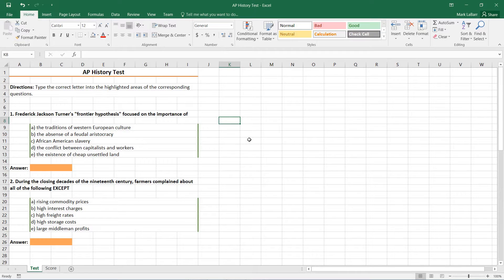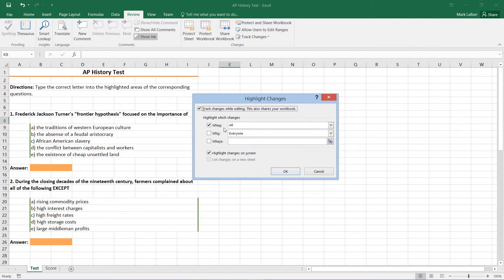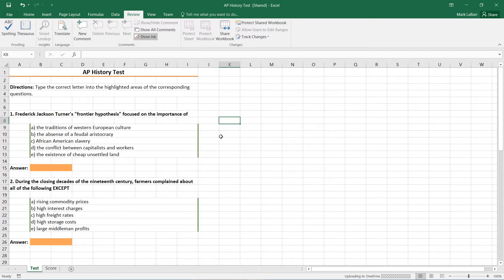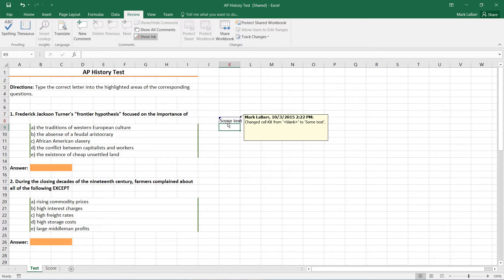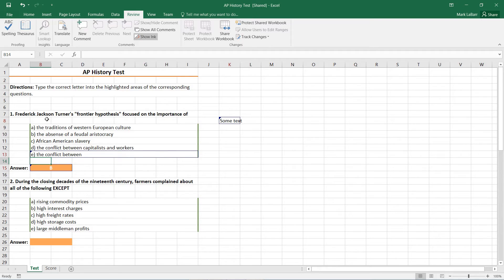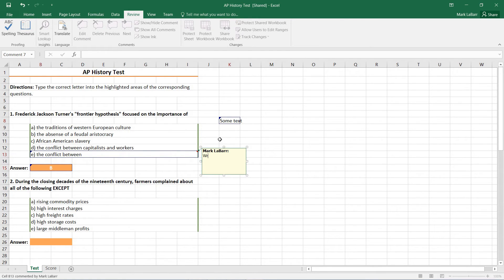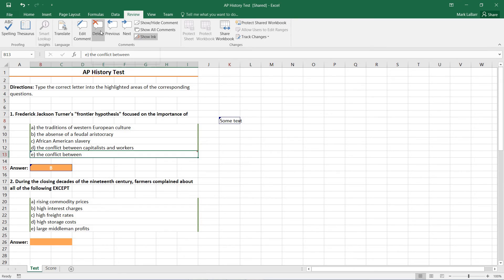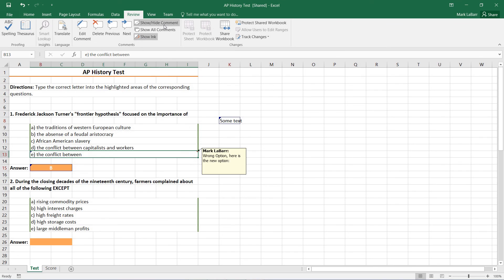How to Track Changes and Add Comments in Excel 2016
In this HowTech tutorial, we’re going to show you how to track changes and add comments in Excel 2016.

Open the dropdown Track Changes found under the Review tab and click Highlight Changes.

Fill in the necessary information according to your needs or leave it as the default and hit OK.

This will automatically save the workbook if you continue.

Now whenever you edit a cell, it will be emphasized and have a tooltip that pops up when hovered over.

To create a comment, select a range or a single cell and hit New Comment under the Review.

You can now add text to the comment.

To delete a comment, highlight the cell and hit Delete under the Review tab.

If you want to see all the comments, hit Show All Comments under the Review tab.